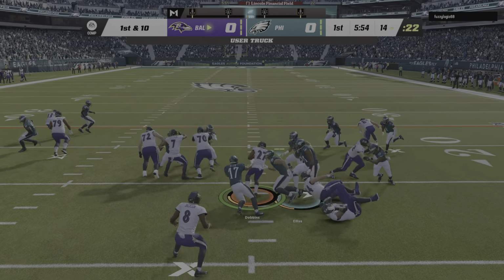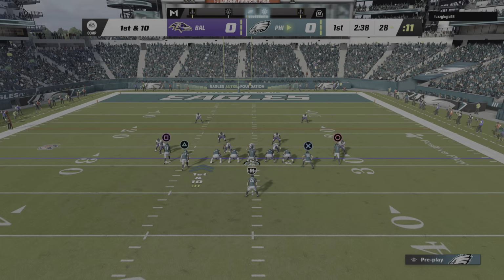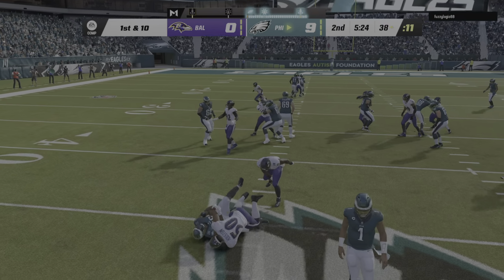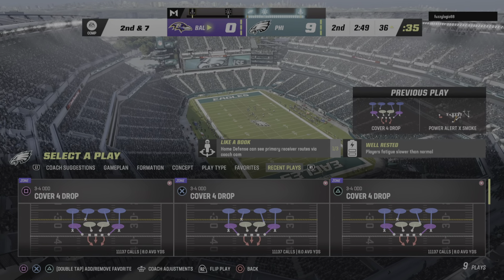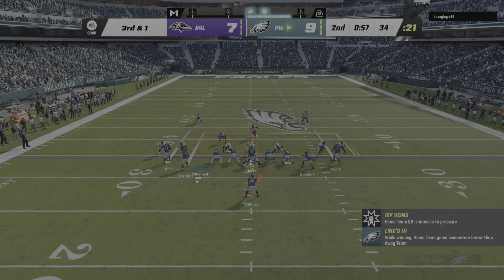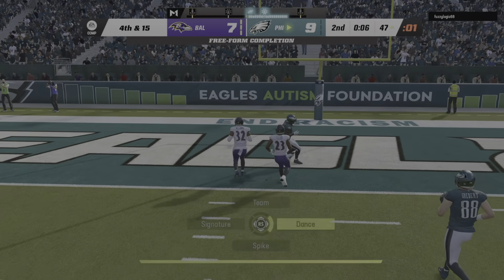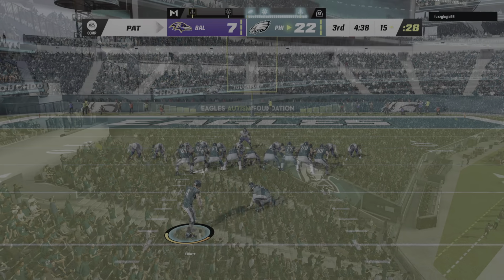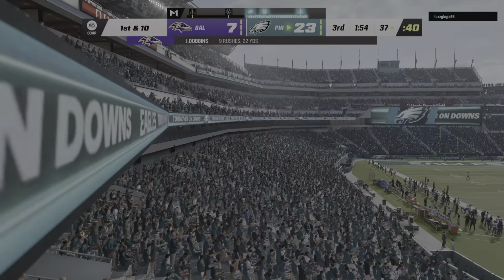Parker ravens Cover3 lockmanblitz